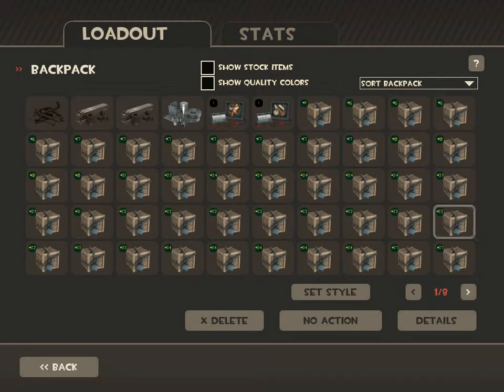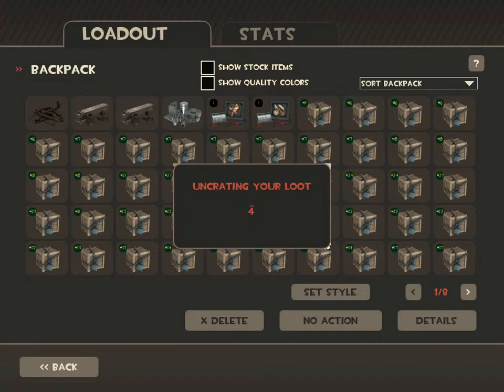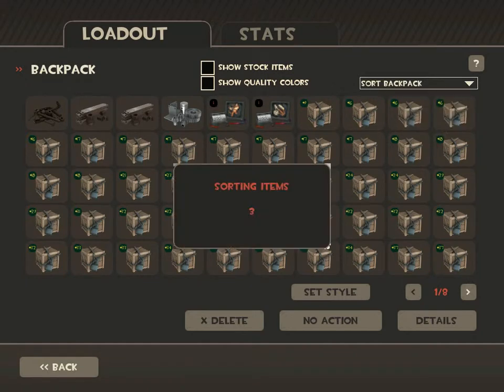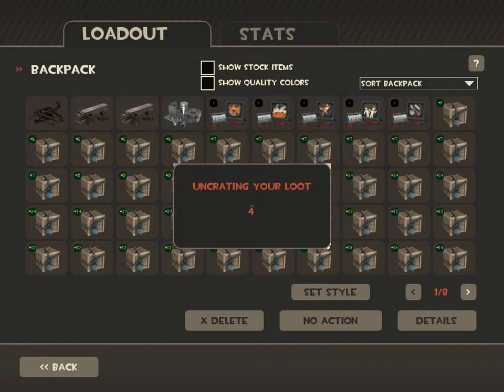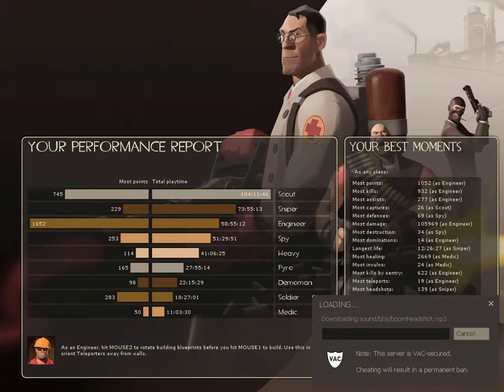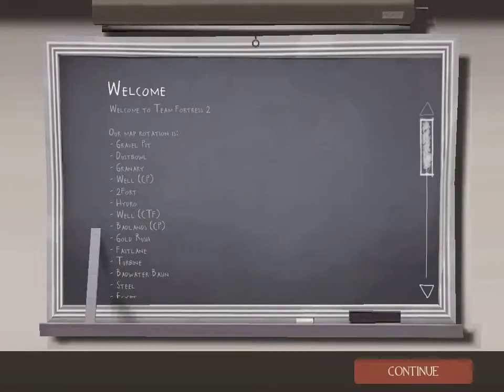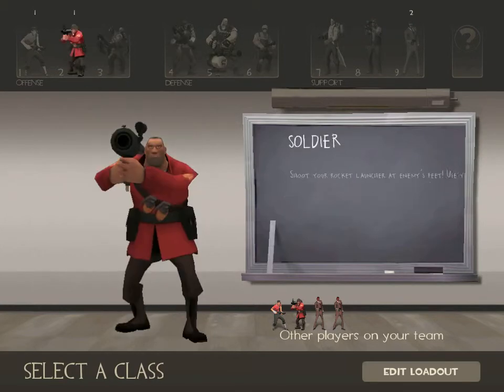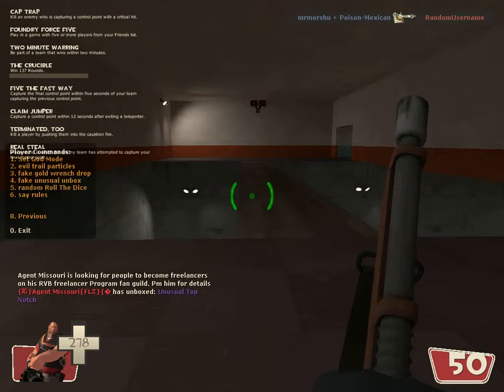Let's Uncrate 200 crates! (part 3)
Here are the second 10 crates of the 100 crate unbox I am doing,
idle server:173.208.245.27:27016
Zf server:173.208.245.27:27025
Yes these are furry havens, which means if your a furry we'll keep the haters away. 18+ sprays are accepted, and indeed encouraged. We run the dice mod, and sometimes spawn the Halloween bosses. we also have the server set to have winter, birthday, and Halloween modes running on our server. SM admin for the idle server is only $5 a month, part of this goes toward making these videos, and part goes towards our server's rent.